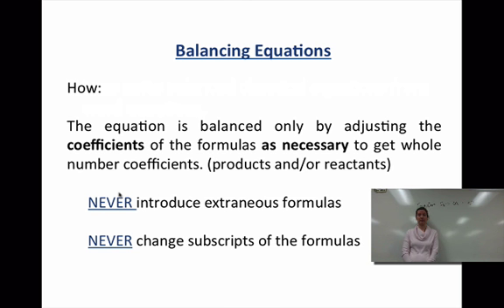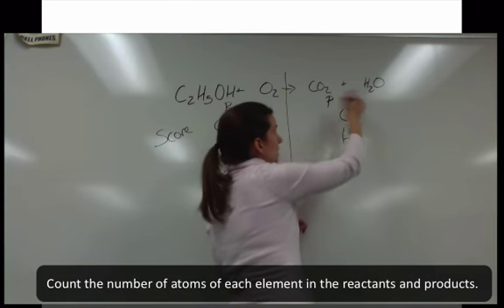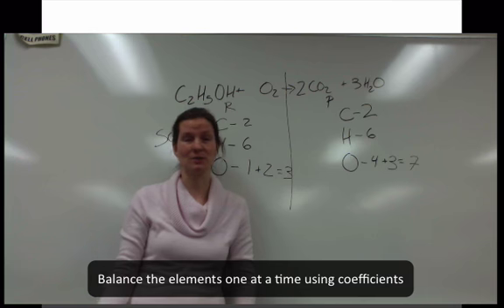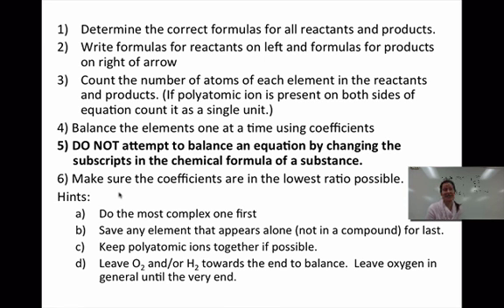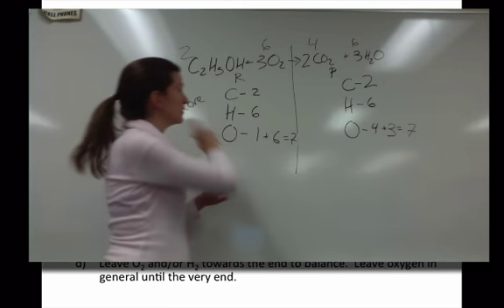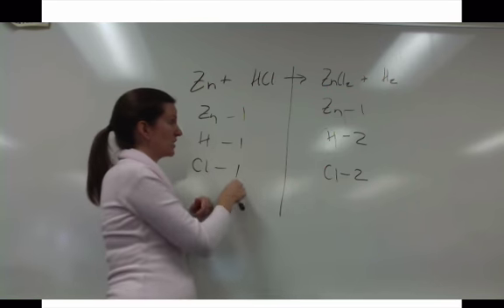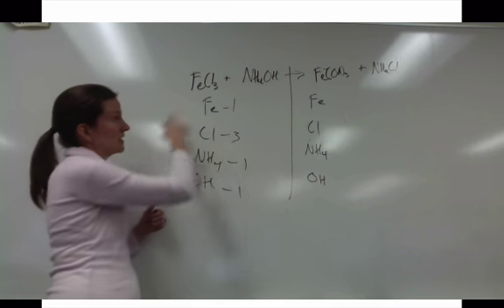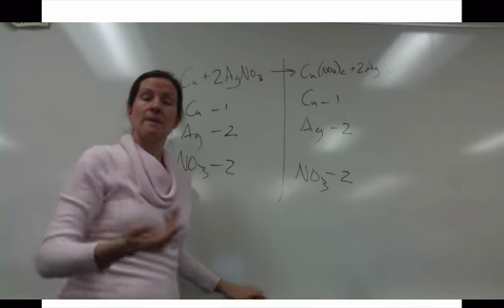06 reactions: Balancing chemical equations